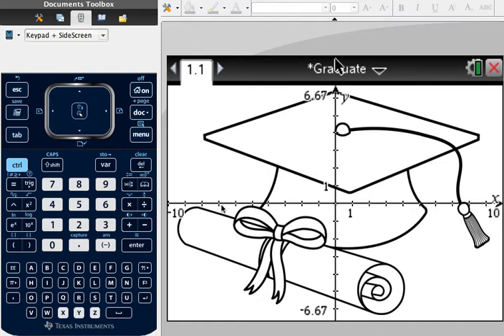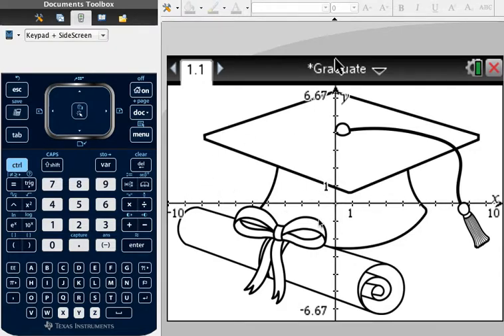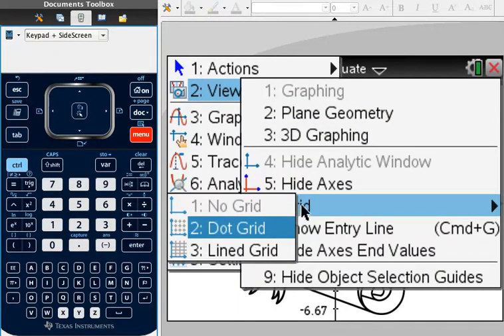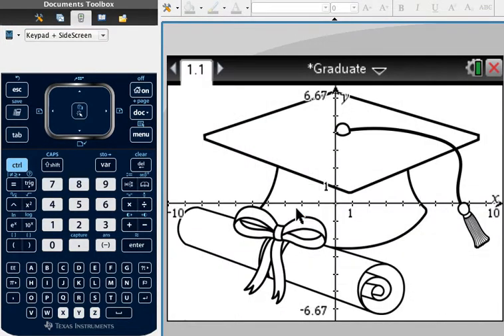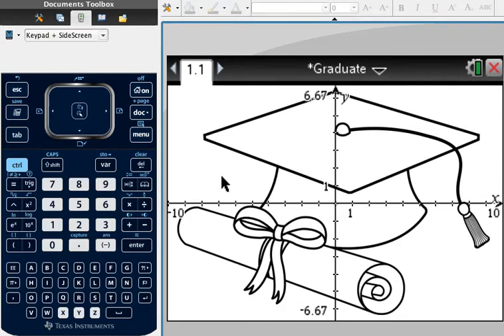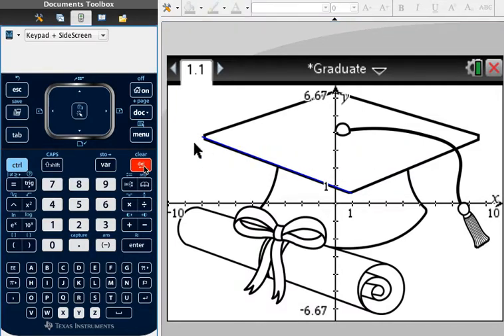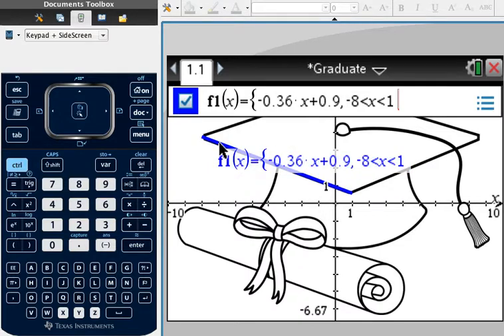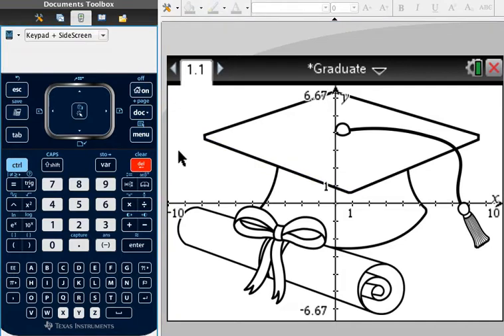Final Project Help 1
This video shows you:
How to turn on and off the grid lines.
How to hide your formulas.
And how to undo any mistakes.